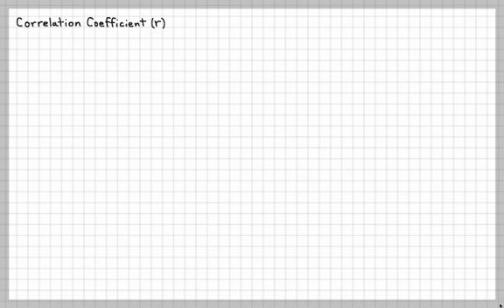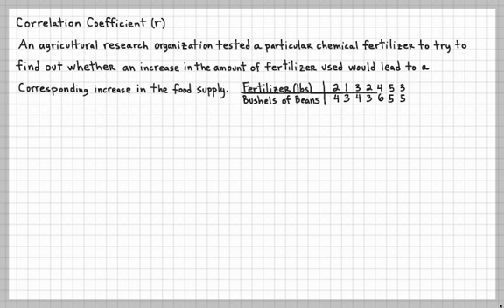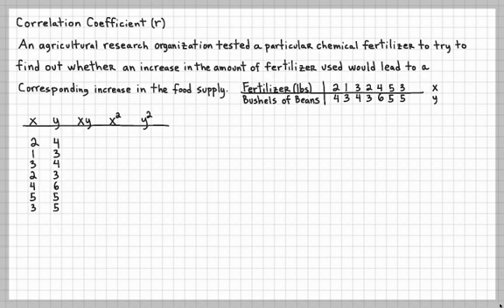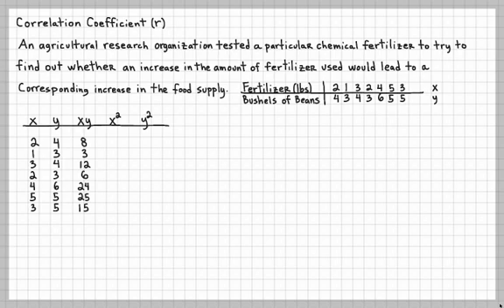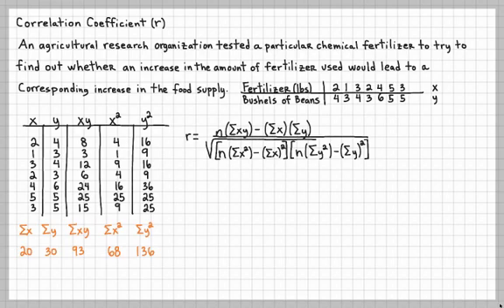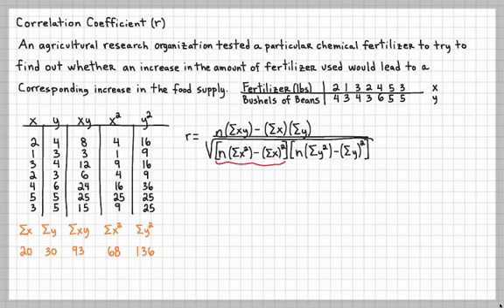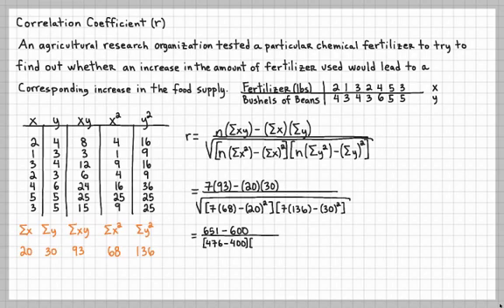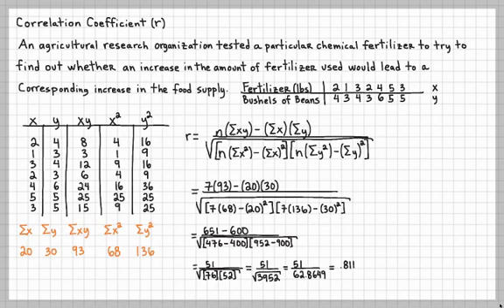Correlation Coefficient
This video will show you how to calculate the correlation coefficient, step by step.

Hi everyone.  This video will show you how to calculate the correlation coefficient with a formula step-by-step.